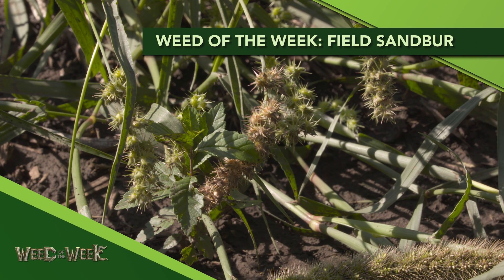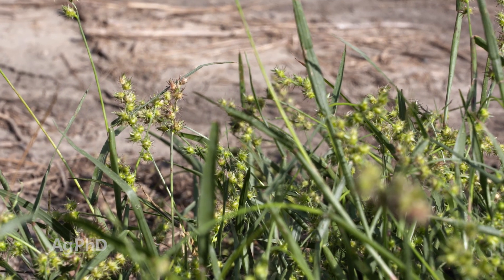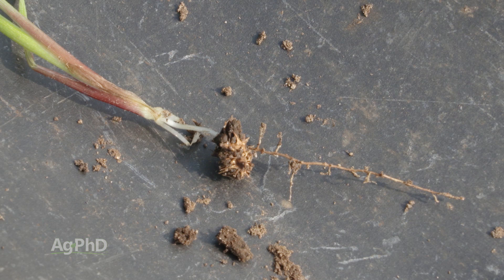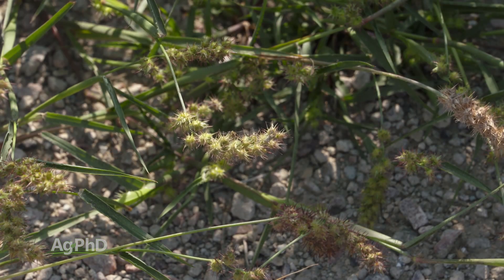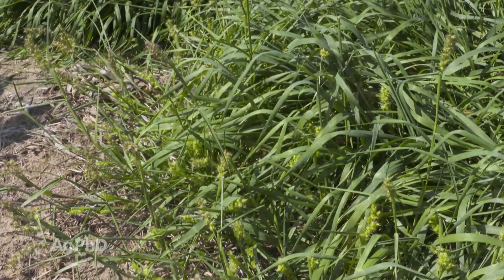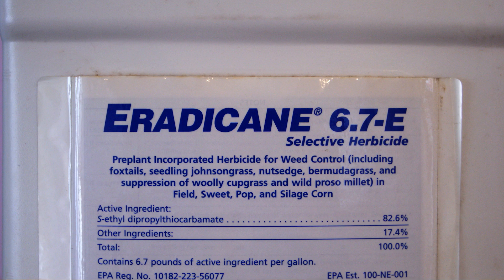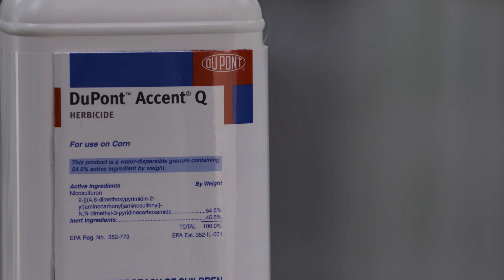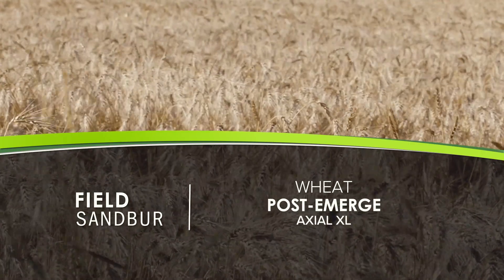Weed of the Week #1147 Field Sandbur (Air Date 3-29-20)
Do you have field sandbur on your farm? In this week's Ag PhD Weed of the Week, Brian and Darren Hefty discuss the herbicide options to control this easily identifiable weed.